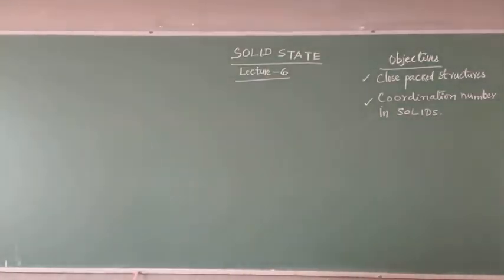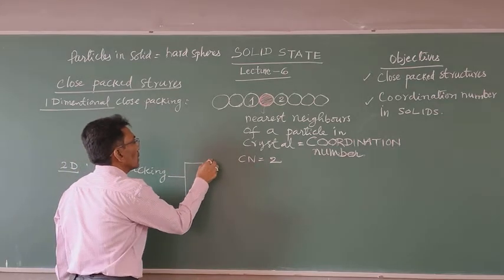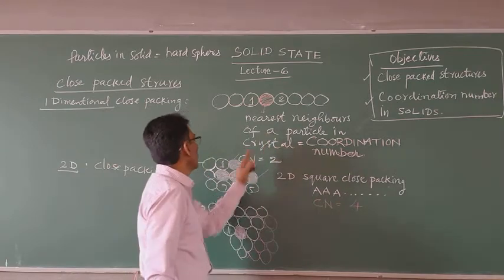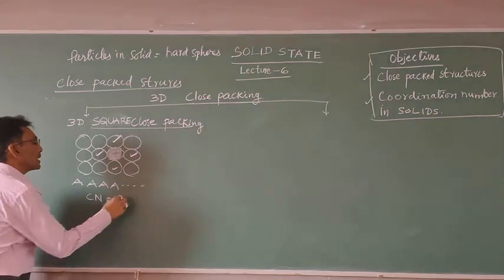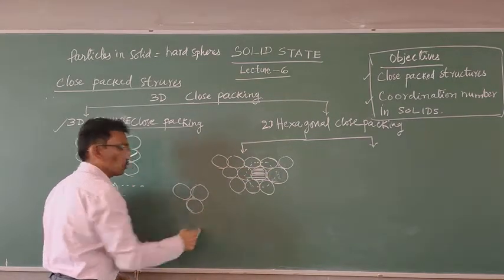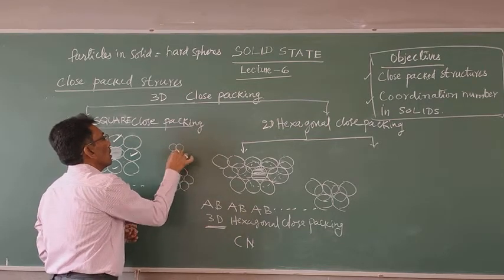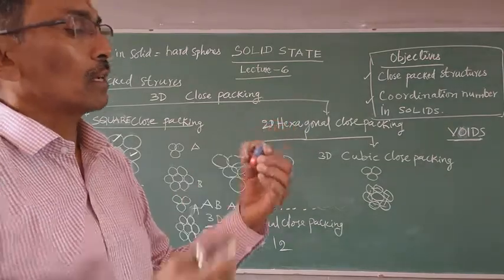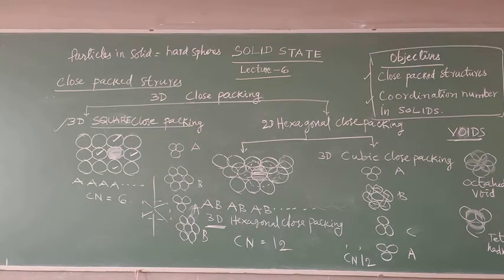The Solid State 6